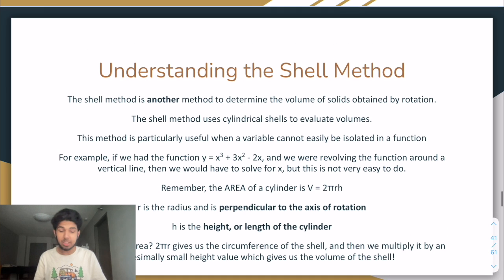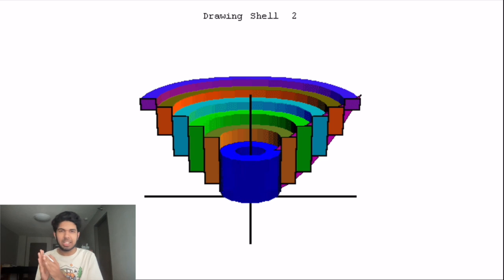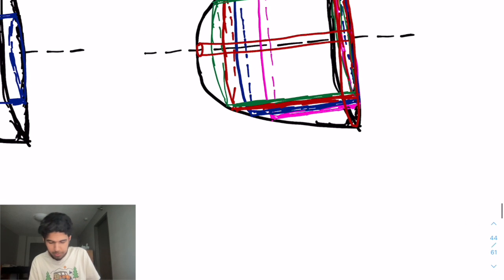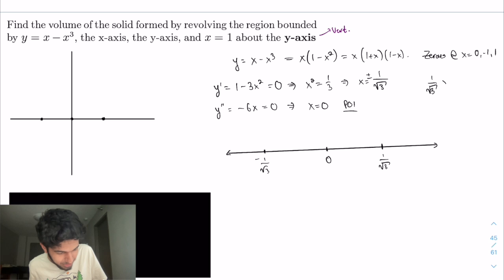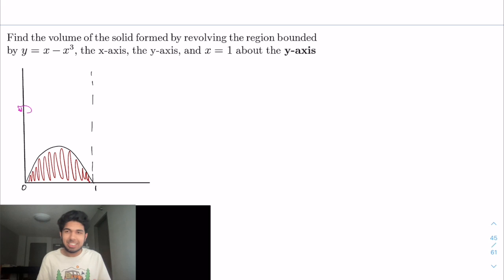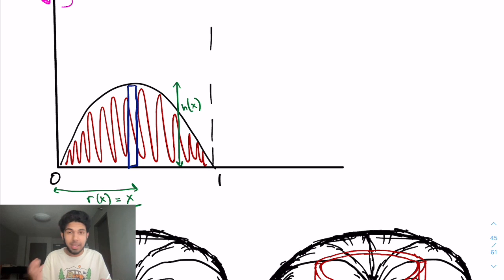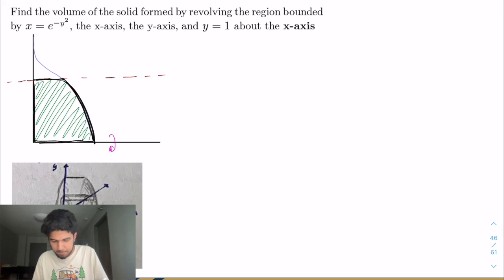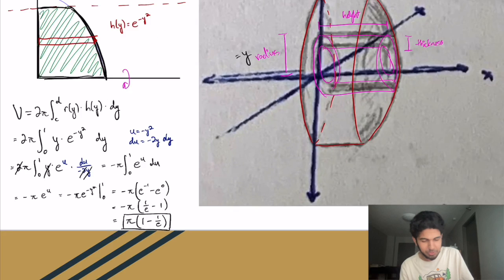Calculus - Volumes by Shell Method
In this video, we conclude our mini-series on computing volumes of solids of rotation by learning about the shell method. Though perhaps the most conceptually difficult method, the shell method allows us to quickly and cleanly compute volumes that would have been otherwise challenging with the disk/washer method.

As always, please leave your questions below in the comments and we will be sure to get to them!